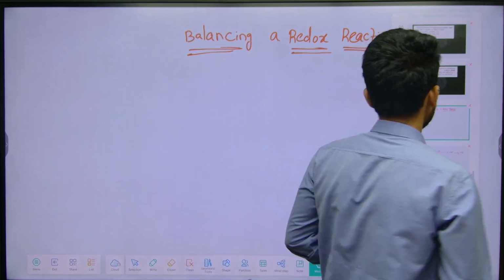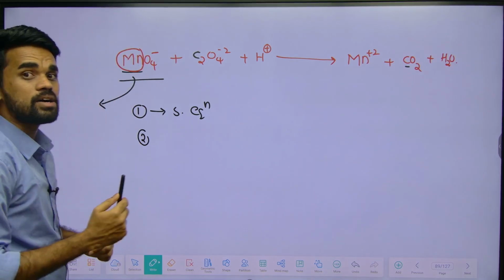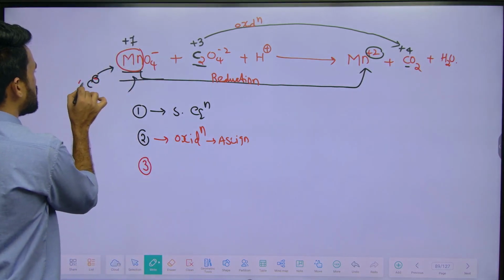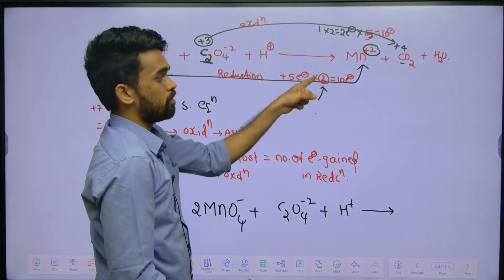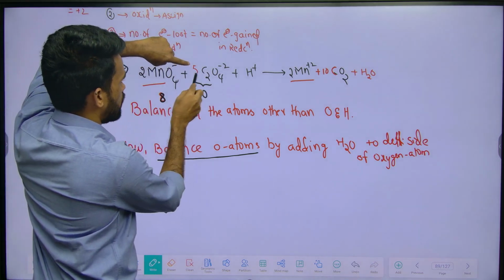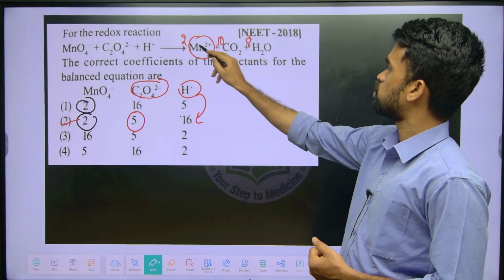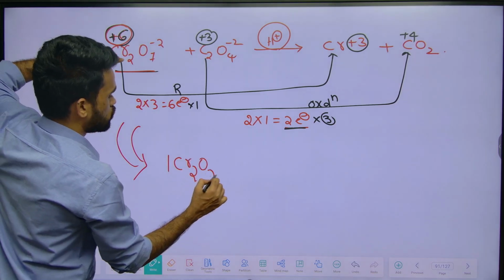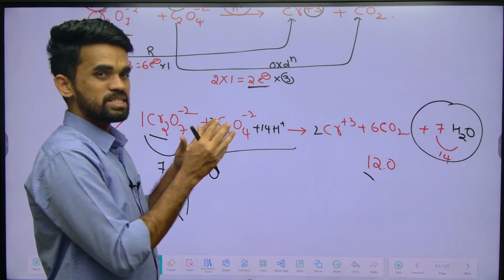BALANCING REDOX REACTIONS Made Easy 🔥 | BRIDGE COURSE | AJAY Sir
⚡ Welcome to another concept-building session from NEET WORLD – Ignite Your Ambition!

In this powerful BRIDGE COURSE class, AJAY Sir explains one of the most important Chemistry topics for NEET and competitive exams — BALANCING REDOX REACTIONS — with simple explanations, shortcut methods, and exam-oriented problem-solving techniques.

This session is specially designed for students transitioning from 10th to Intermediate and for serious NEET/JEE aspirants who want to strengthen their Chemistry fundamentals from the beginning.

🔥 In This Session, You’ll Learn:
• Introduction to Redox Reactions
• Oxidation & Reduction Concepts
• Oxidation Number Method
• Ion-Electron Method
• Step-by-Step Balancing Techniques
• Important NEET-Level Questions
• Shortcut Tricks & Smart Approaches
• Concept Clarity with Practice Problems

At NEET WORLD, we focus on making difficult concepts easy through modern teaching methods, visual learning, digital classrooms, and strategic preparation techniques that help students perform confidently in competitive exams.

👨‍🏫 About AJAY Sir:
AJAY Sir is known for his energetic teaching style, crystal-clear explanations, and student-friendly approach. His classes help students understand Chemistry concepts deeply while improving accuracy and speed in solving NEET-level problems.

✨ Why Students Choose NEET WORLD:
✅ Digital Smart Classrooms
✅ Daily Practice & Assessments
✅ Competitive Exam Focus
✅ Personalized Attention
✅ Strong Foundation Building
✅ Concept-Oriented Teaching

Narayanaguda | Hyderabad

🚀 Join the BRIDGE COURSE today and begin your journey toward NEET success with NEET WORLD!